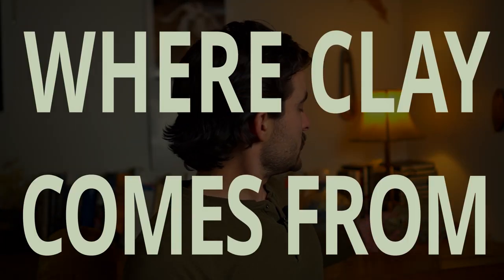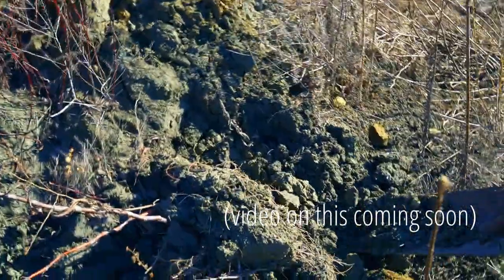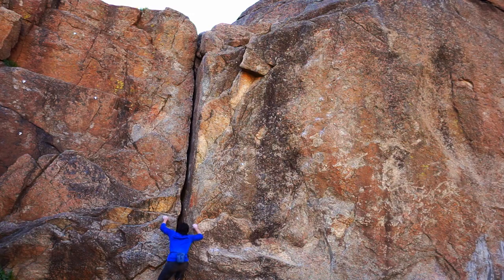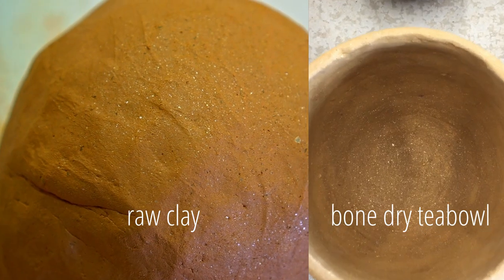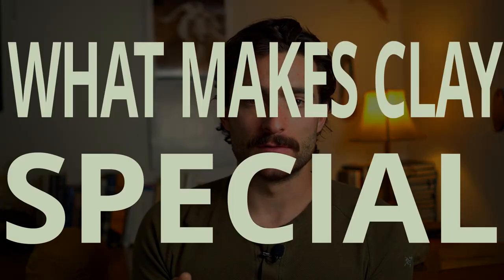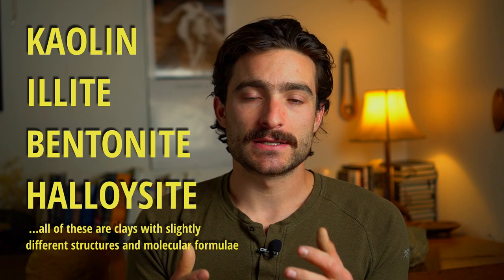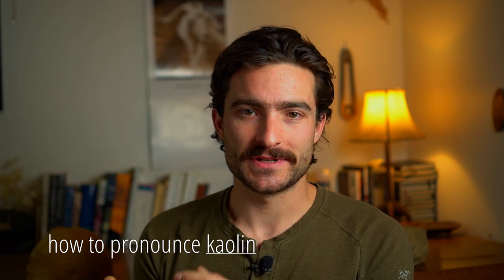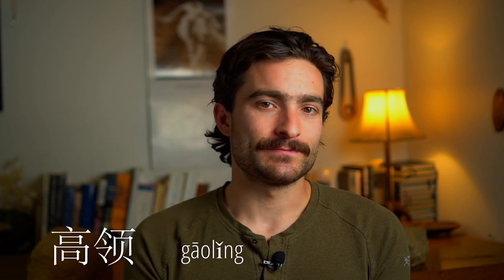What is Clay? | Science for Pottery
This is the first video in a series all about clay--what it is, how to find and dig your own, and how to work with it in a knowledgeable way. I hope this is an accessible introduction to the science and geology of clay.

This video covers where clay comes from (geology), what clay is (chemistry and mineralogy), and what makes it such a special material (biology, genetics, and chemistry).

Bibliography and More:

BOOKS

'Science for Potters' by Linda Bloomfield
'Raku Handbook' by John Dickerson
'Clays' by Hamer & Hamer
'In the Potter's Kitchen' by Sumi von Dassow

"Organic Compound Synthesis on the Primitive Earth," 1959, by Stanley L. Miller, Harold C. Urey

“Life’s Rocky Start,” by Robert M. Hazen; Scientific American, April 2001

POTTERS
Simon Levin @woodfire
Sumi von Dassow @sumithepotter